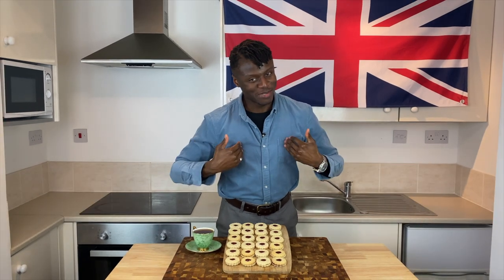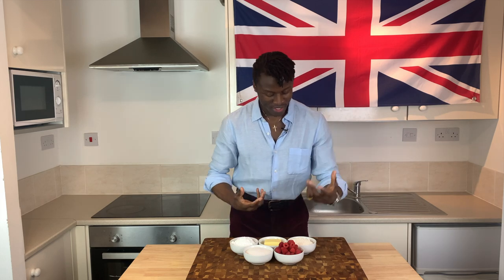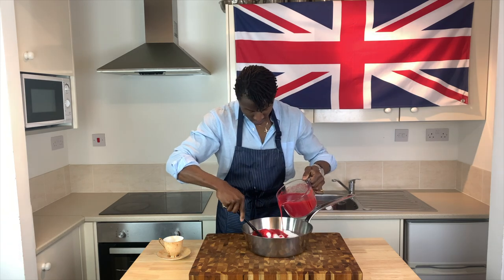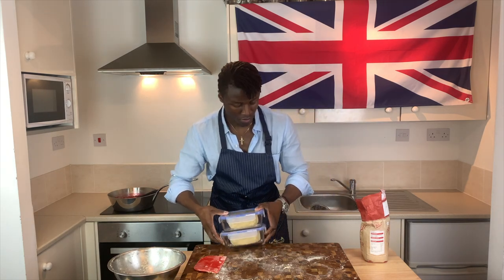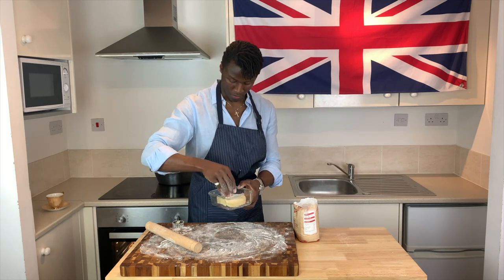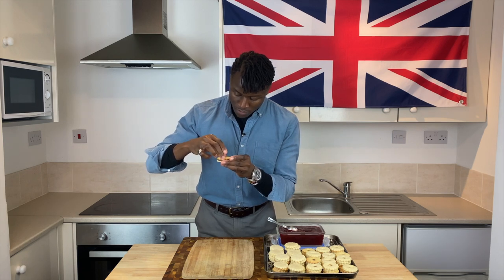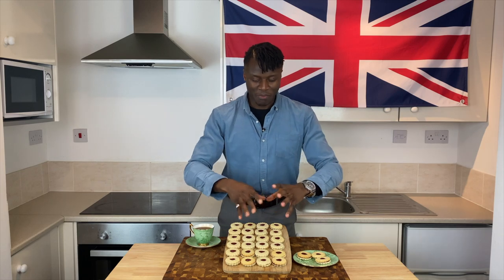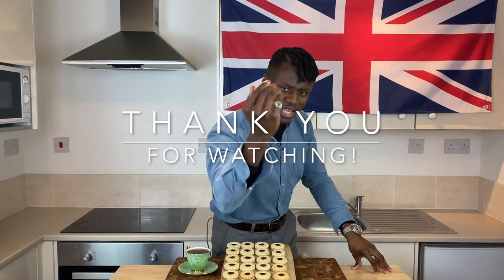Ep.135 Jammy Dodgers - How To Make The Iconic Shrewsbury Biscuits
Jammy dodgers (Shrewsbury biscuits) are one of the most popular biscuits in the UK consisting of a thick raspberry jam sandwiches between two sweet shot break biscuits, with one biscuit bearing the iconic heart shaped hole for the jam to protrude through.
In this episode after a short back story we’ll be sharing our recipe, leaving you with the simple decision of choosing when you’ll be baking a batch of these fantastic treats in time for you next spot of afternoon tea. Enjoy.

Ingredients (1)

Shortbread
- Plain flour 500g
- Butter 300g
- Icing sugar 75g
- Salt (1 1/2 teaspoons)

Jam
- Raspberries 400g
- Caster sugar ~300g (2)

(1) This recipe yields 45-50 complete Shrewsbury biscuits

(2) weigh your raspberries after blending and passing through a sieve, matching the weigh thereof in sugar

Biscuit cutter used:
MIUTME Christmas Cookie Cutter Set, 9 Pieces Christmas Biscuit Cookie Cutters Stainless Steel- Christmas Tree, Heart, Angle, Deer Head, Snowflake, Bell, Gingerbread Man for DIY Baking